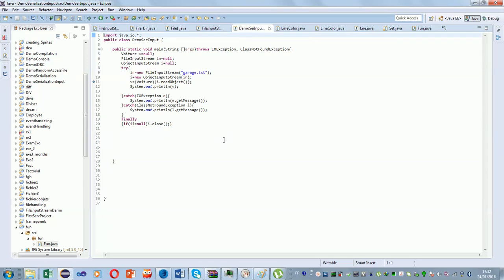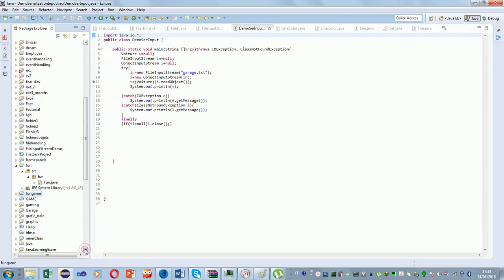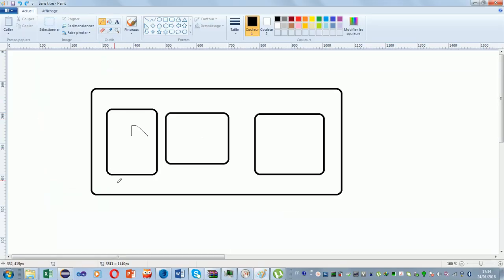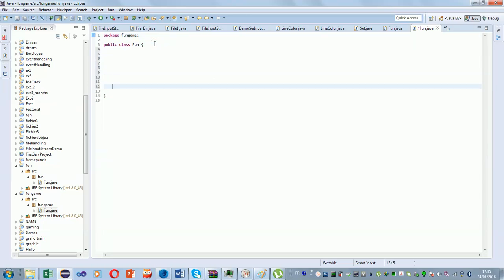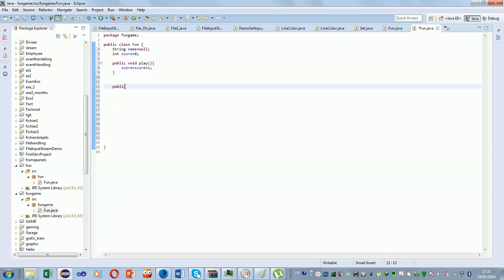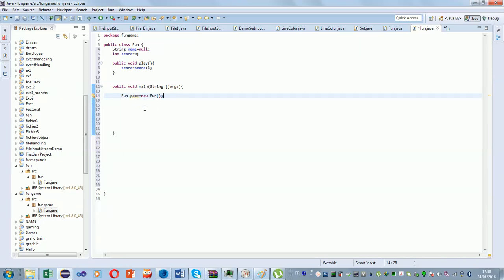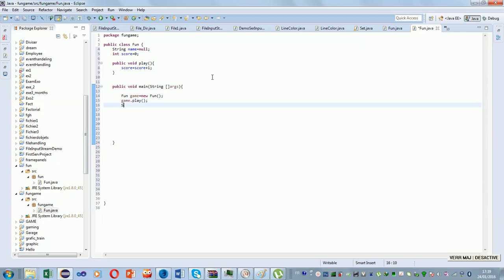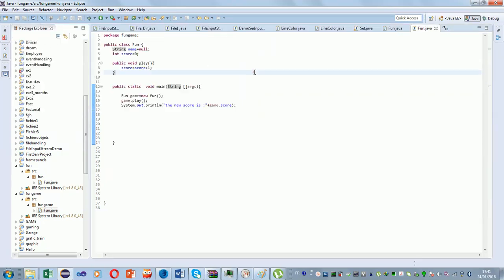Java fun tutorial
java is a fun programming language if you understand how to use and the basics behind a good programming is a great understanding of its concepts ,its strengths and its weaknesses !and this is what is about this youtube channel